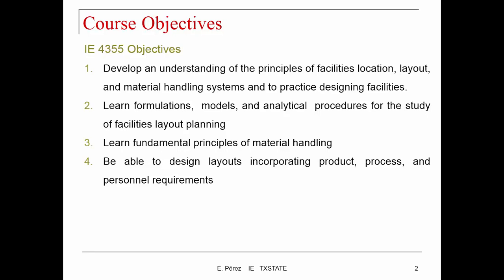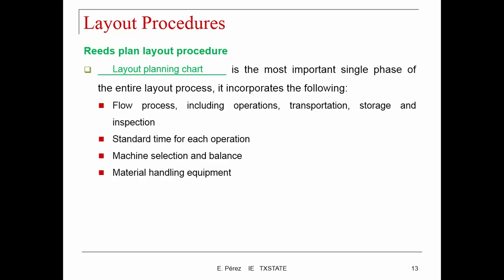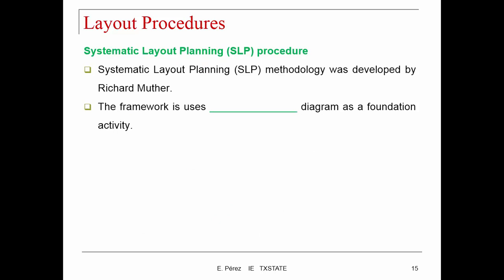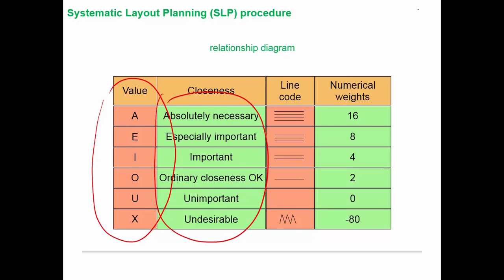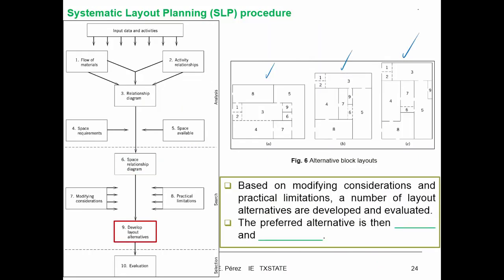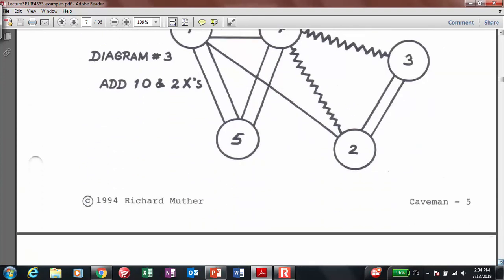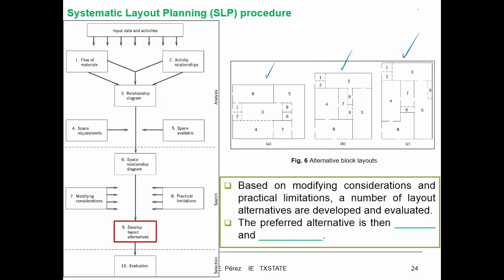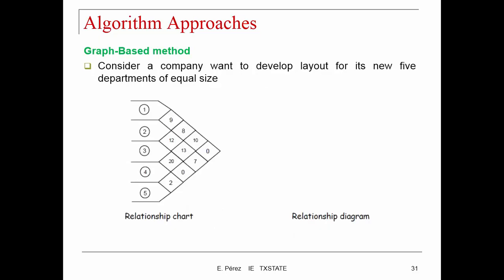Lecture 3 P1 Models and Algorithms